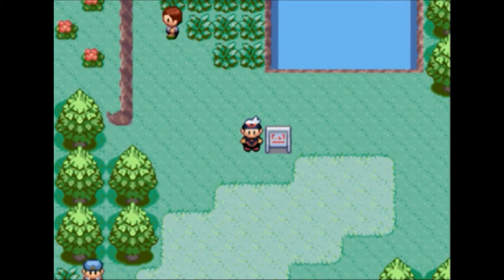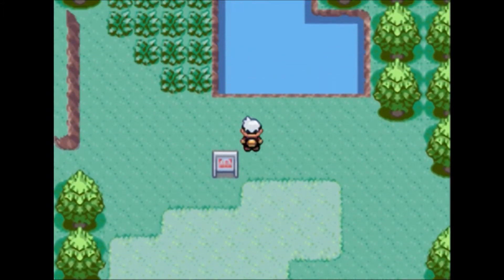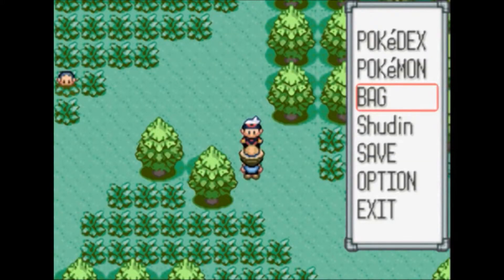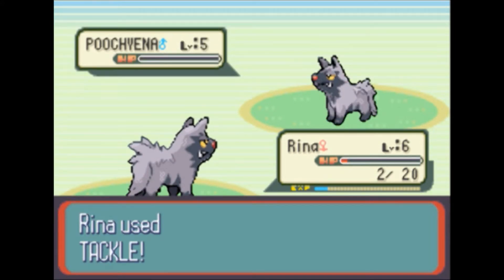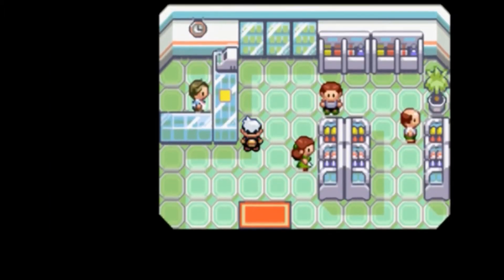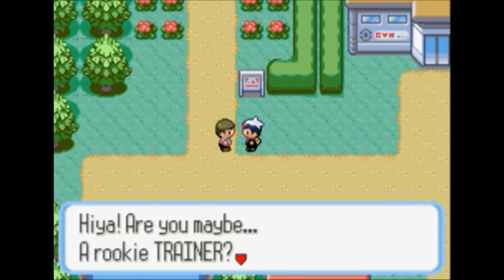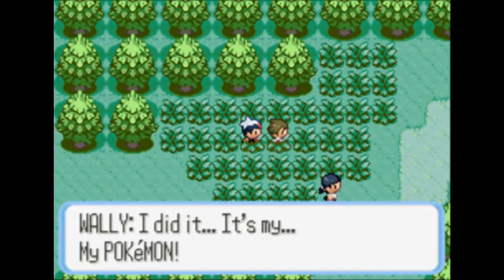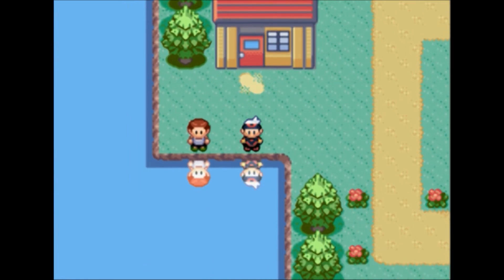Let's Play Pokemon Ruby Version! Episode 4- Info fails, and Tutorials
In today's episode, we make our way to Petalburg City, endure some tutorials, and enjoy the benefits of Pickup!